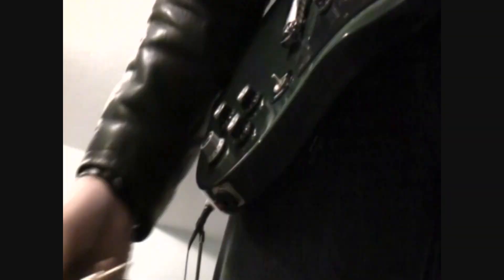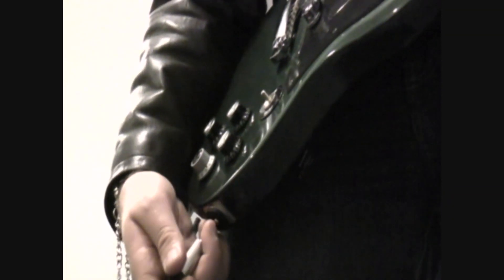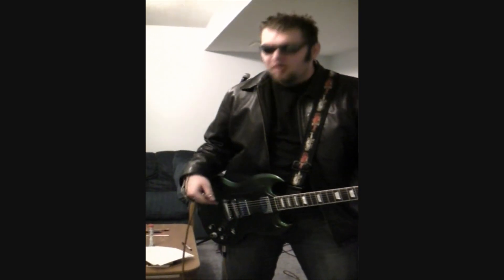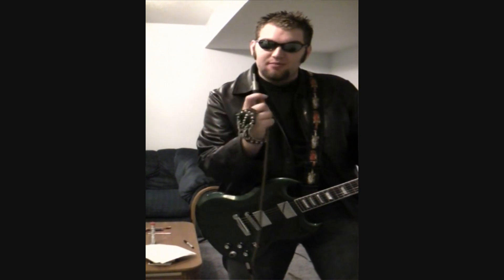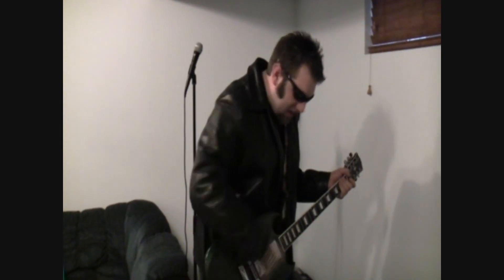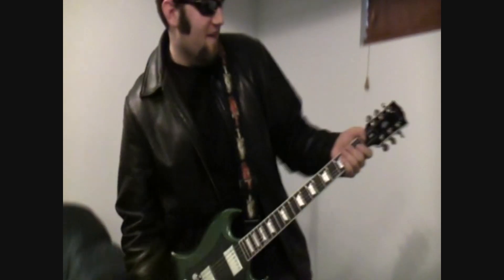mfor-ep 2 pt a-c s_0001.wmv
Mouth Full of Rawklettes Ep 2-creating sound pt. A

This is part 1 of a two part episode in creating sound made by non-other than 80's rock band Mouth Full of Rawklettes.